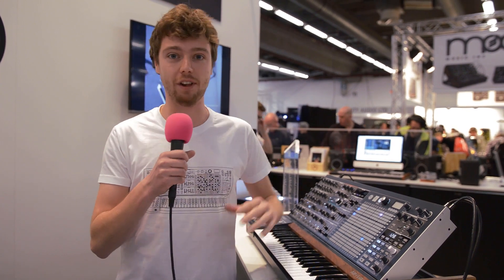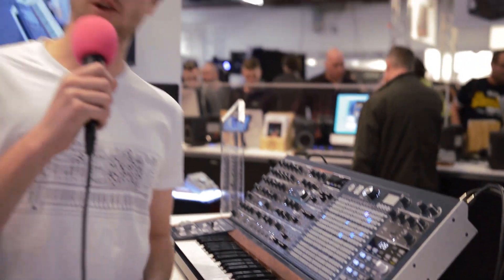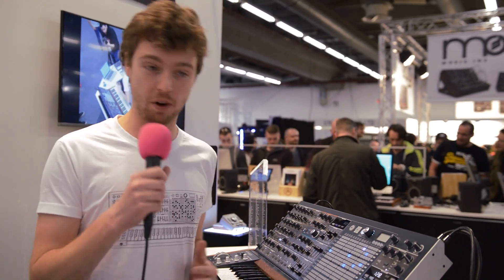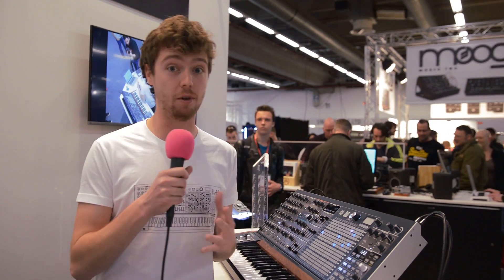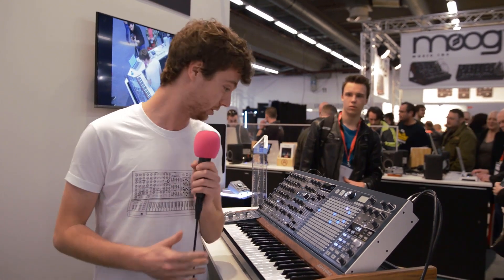Arturia MatrixBrute DEMO @ Musikmesse 2016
Sébastien Rochard demonstrates the epic Arturia MatrixBrute synthesizer, expected for release later this year.